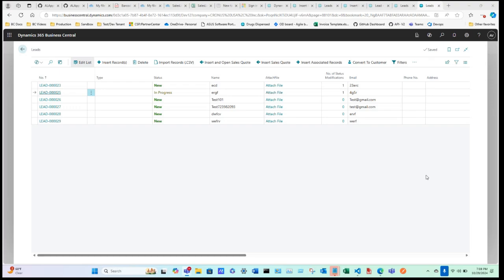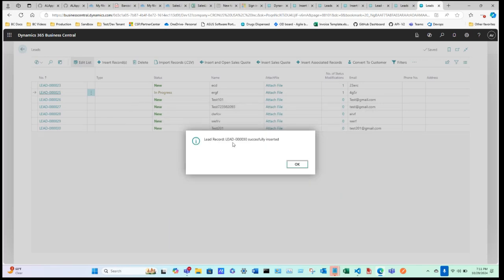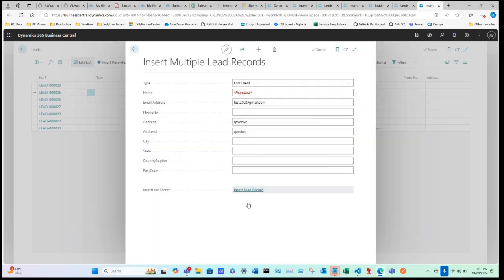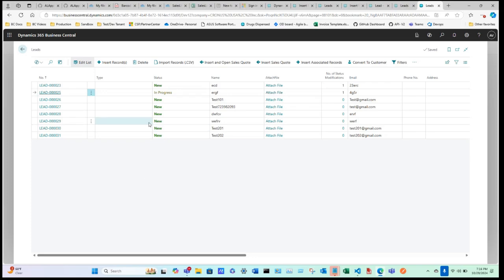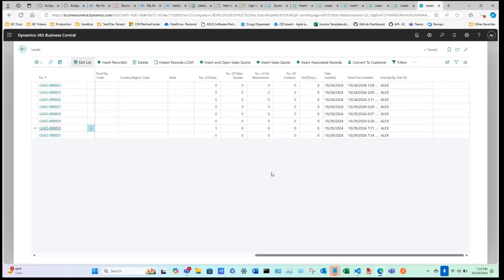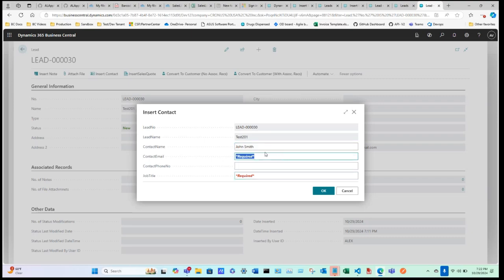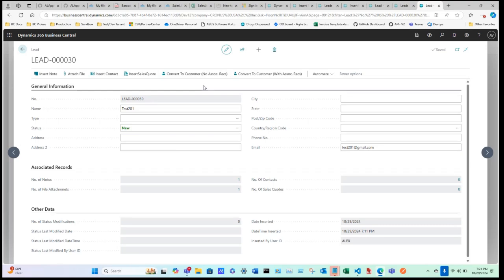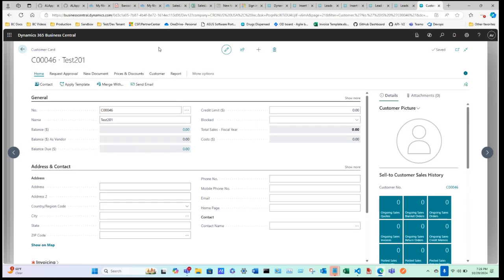Lead Generation / CRM For D365 BC- Vescovi Software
This video is a high level overview of how my Lead Generation application works. This is an application/extension for D365 BC, and is essentially a CRM application for D365 BC. All programmed in .al (BC's programming lanaguage), and can replace you having to use an external CRM. You can now use BC and have CRM all in one application!